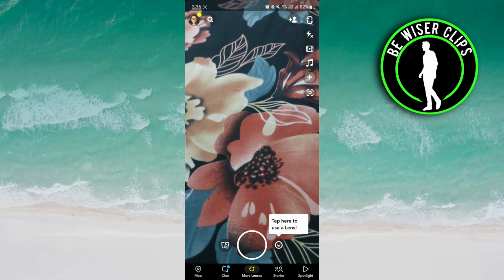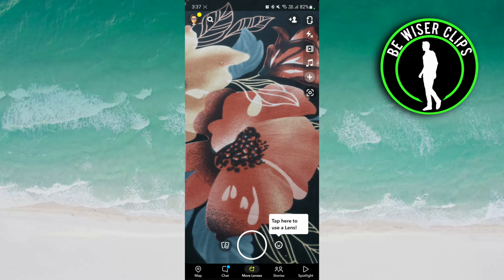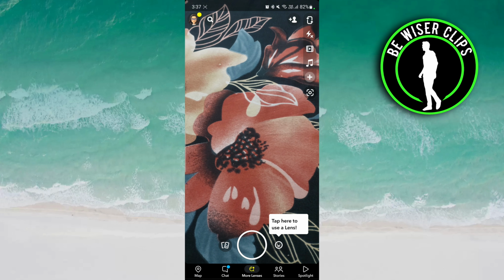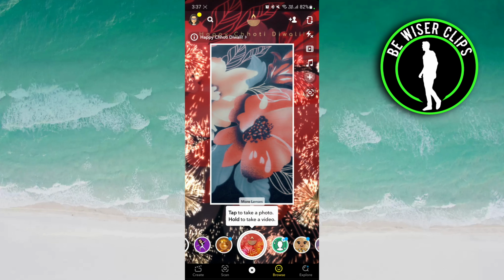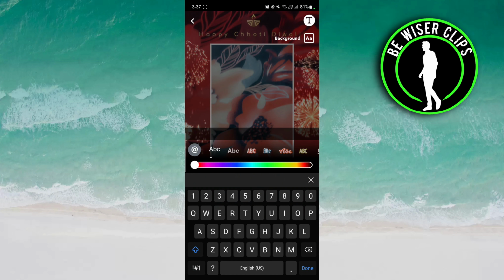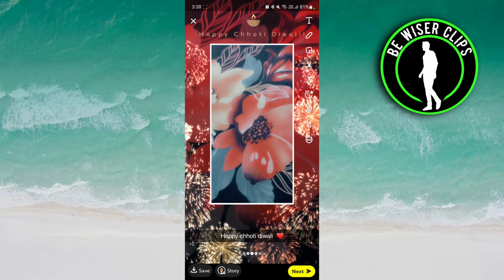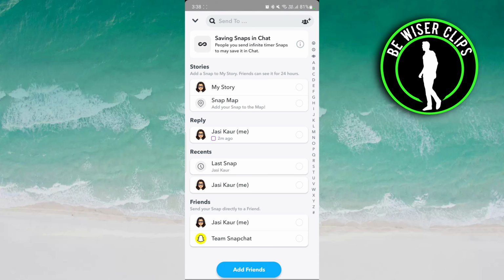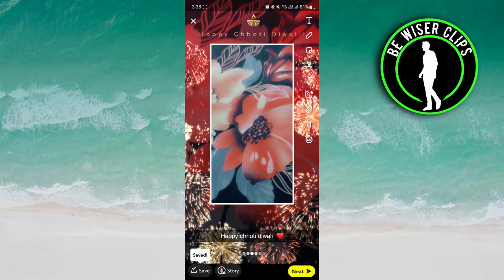How To Use Snapchat Filters (EASY)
This video shows you How To Use Snapchat Filters Easily! Watch this Video till the end to learn How To Use Snapchat Filters

Were you able to figure out How To Use Snapchat Filters on the Phone? Share this with your friends who want To Use Snapchat Filters.

Problem Solved in this Video-:

how to use snapchat filters
how to use snapchat filters on obs
snapchat filters
snapchat hacks
how to use snapchat
snapchat filter
how to get snapchat filters
filters
how to use filters on snapchat
snapchat for beginners
snapchat tutorial
how to put snapchat
how snapchat's filter work

What Do you Think of How To Use Snapchat Filters on Mobile?